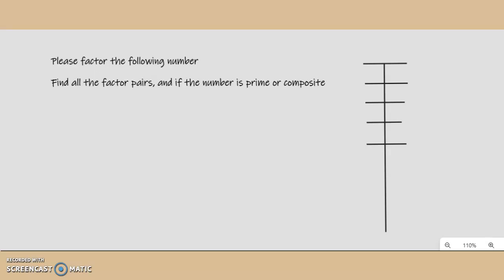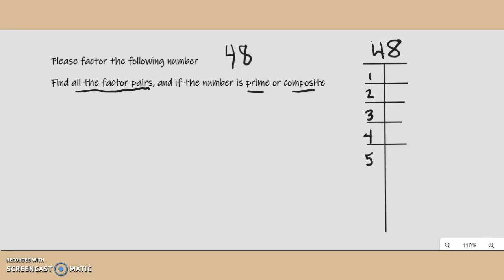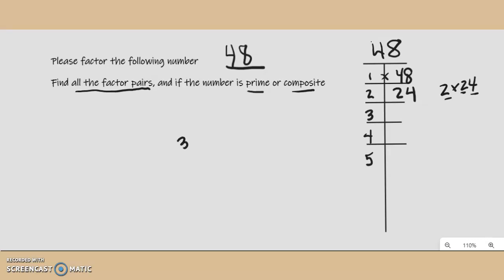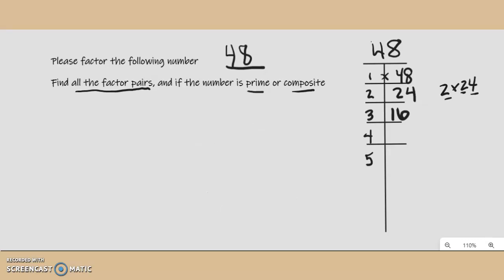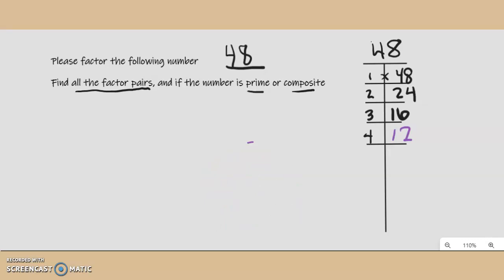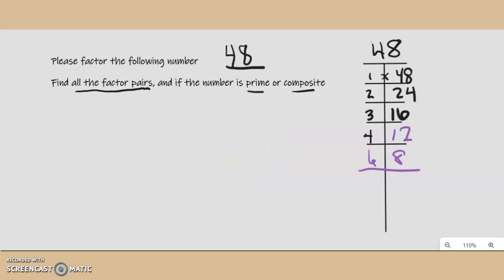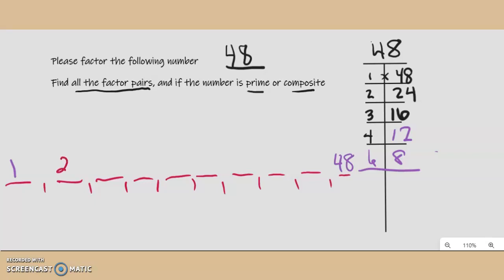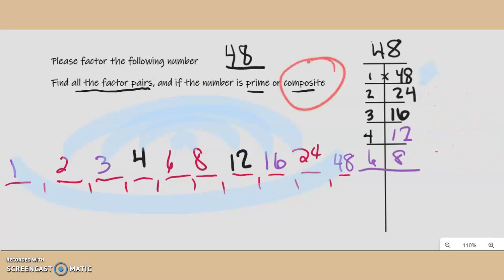Finding factor pairs, prime and composite